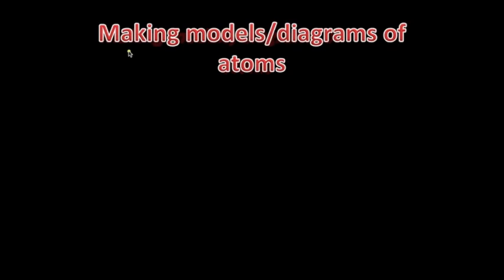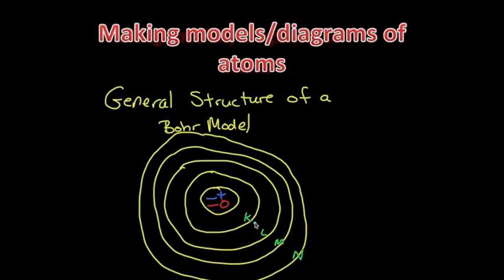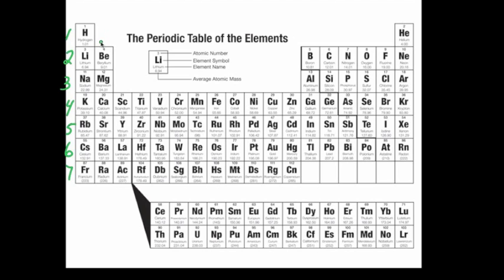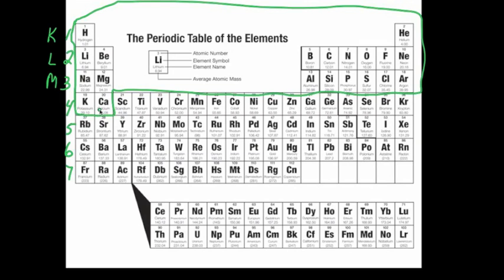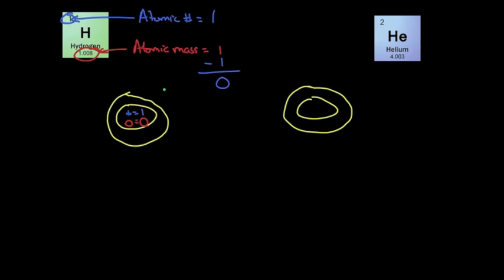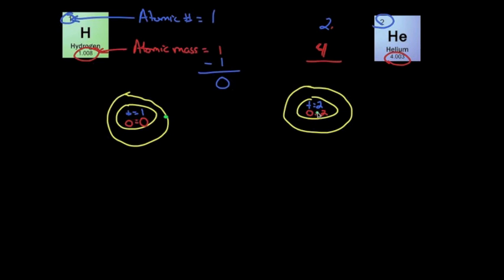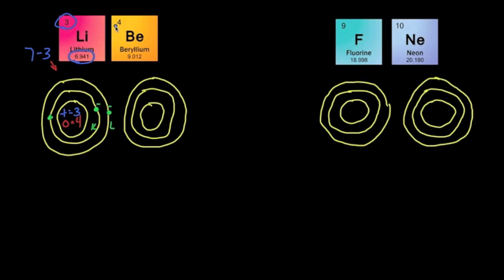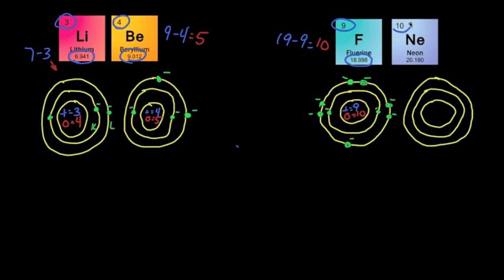5 4 Bohr Models